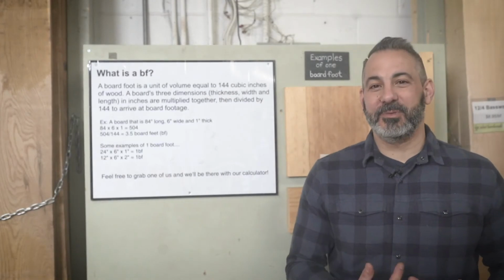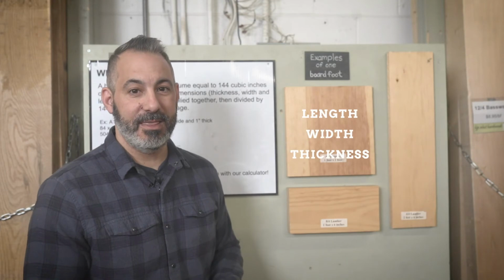Lumber Basics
Be sure to watch this video to learn everything you need to know when shopping for hardwood lumber.

Matt covers several topics including:
- How to buy your lumber
- Thickness, widths, and lengths
- What type of lumber
- How to calculate a board foot
- Kiln Dried vs Air Dried
- Grades & Defects
- Heartwood and Sapwood

Video by Andrew Szeto (@szetoszeto)